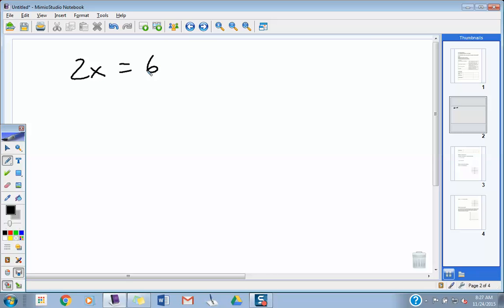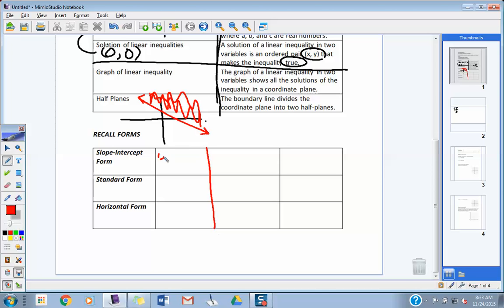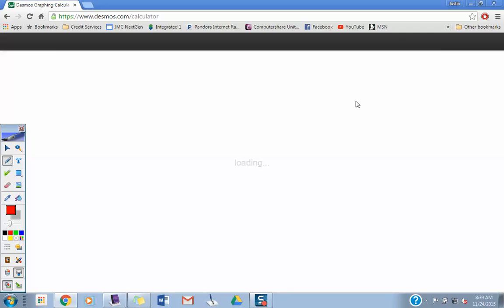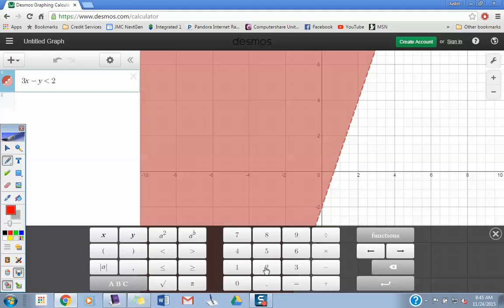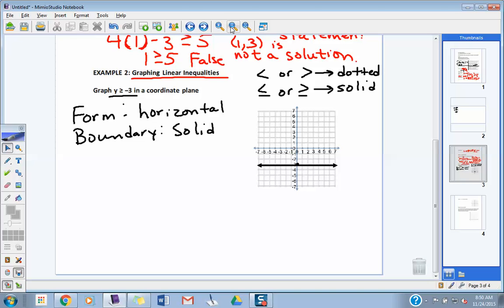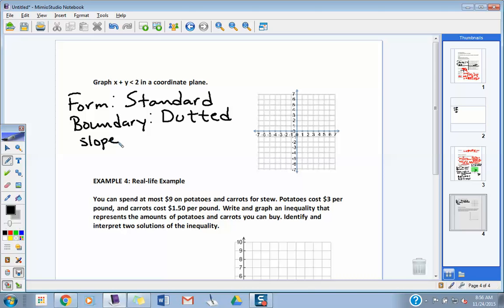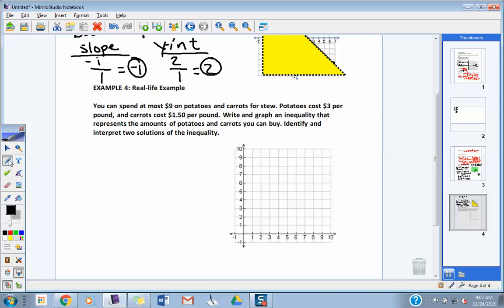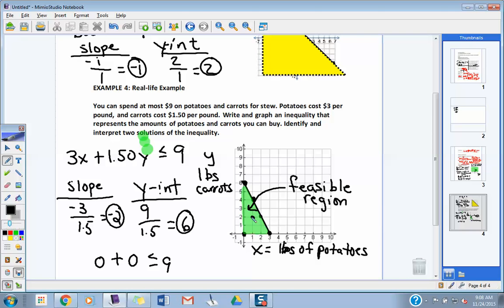BIL Integrated Math (5.6) Lesson